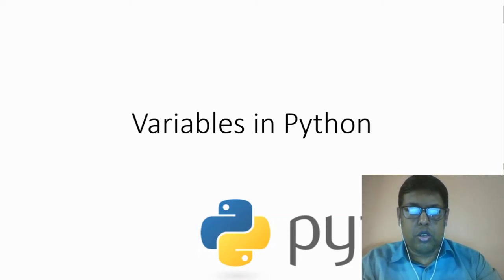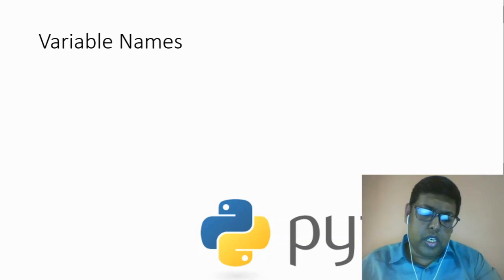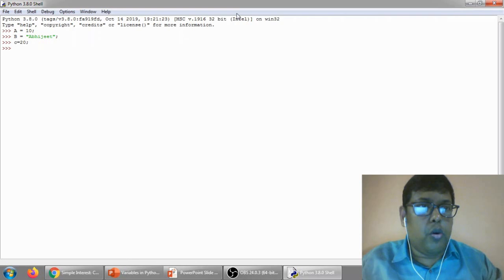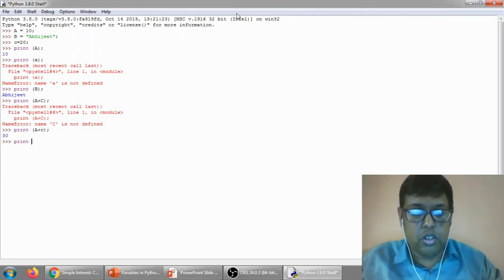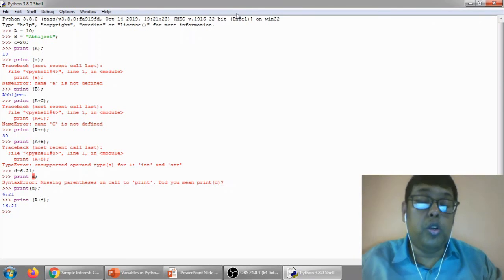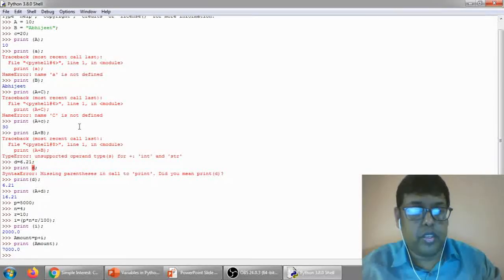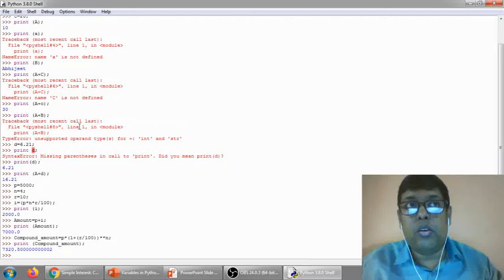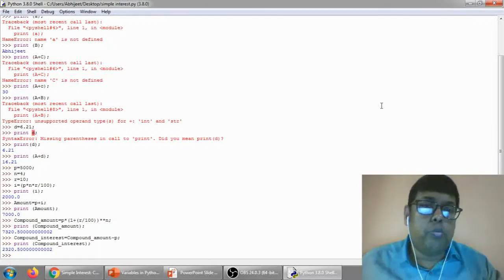Variables in python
This video deals with variables in python. how variables are used in calculation